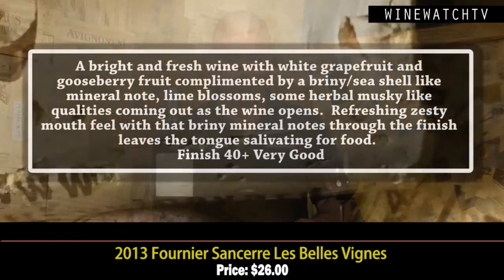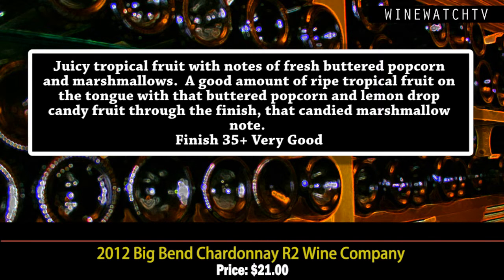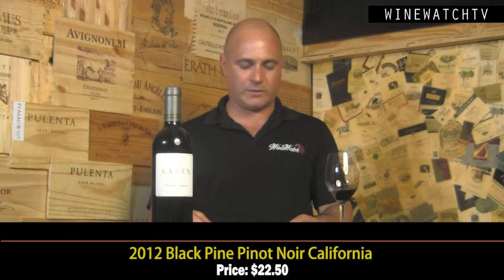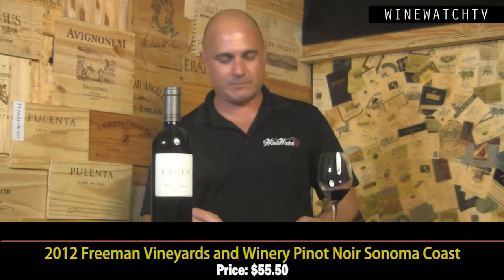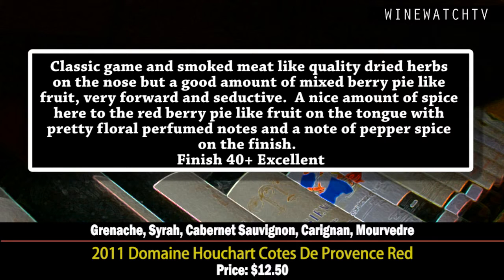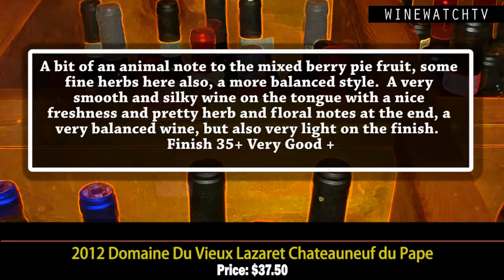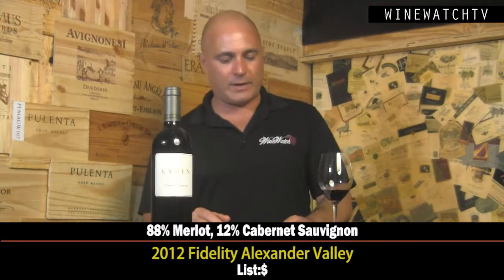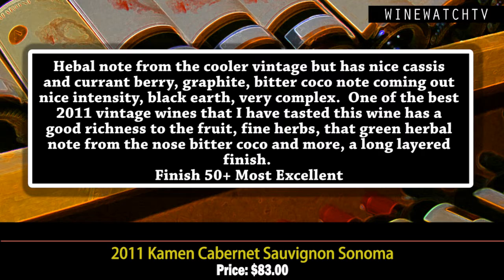What I Drank Yesterday Fournier, Big Bend, Black Pine, Freeman Vineyards, Domaine Houchart, Kamen a